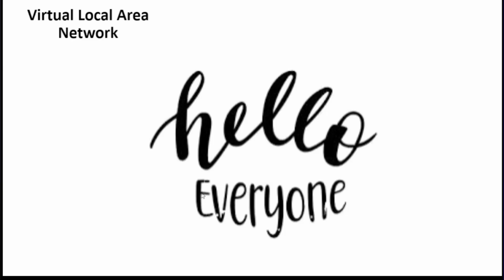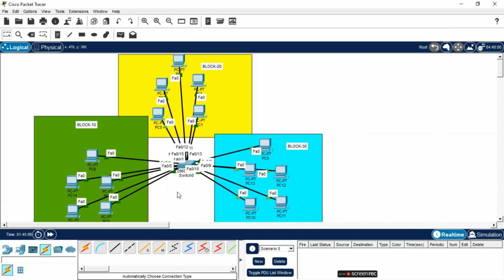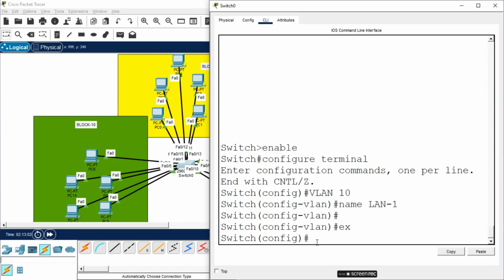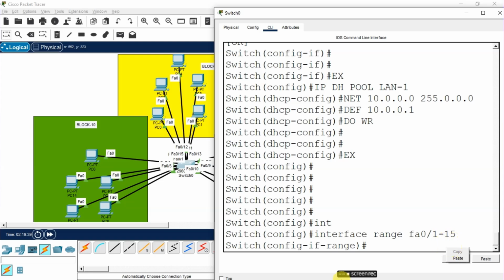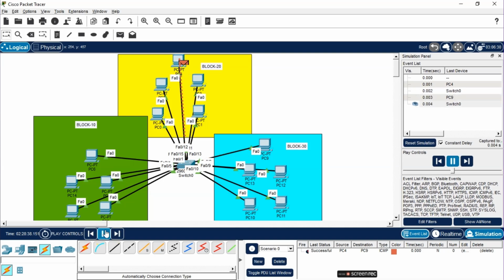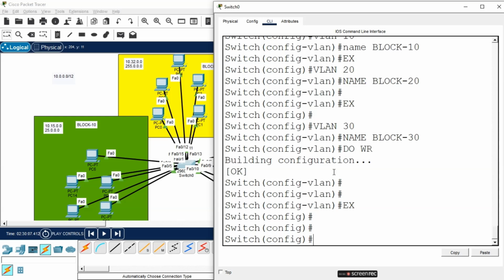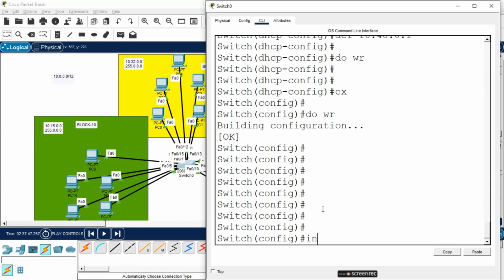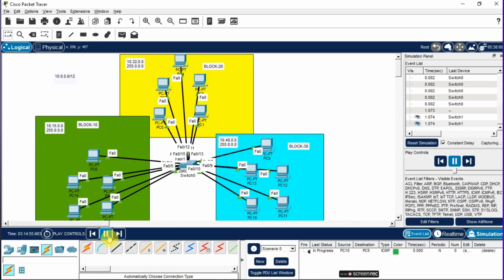LESSON #2: How to setup VLANs in LAN | Monitor your network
Network monitoring | manage local networks